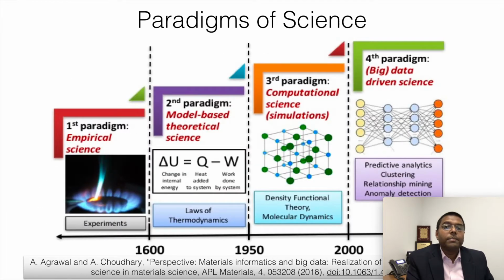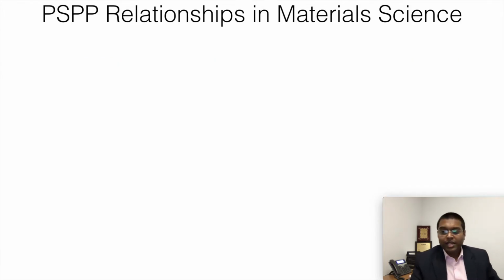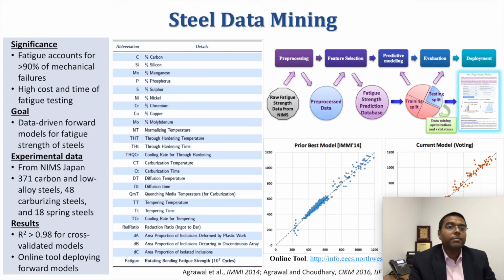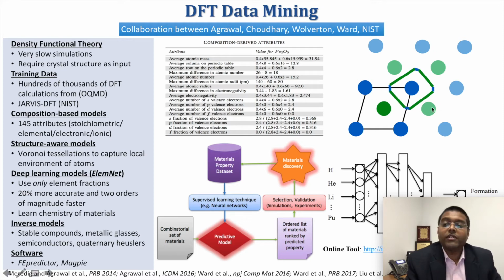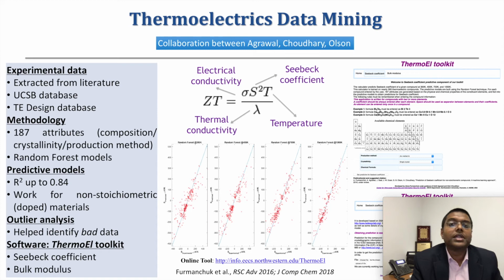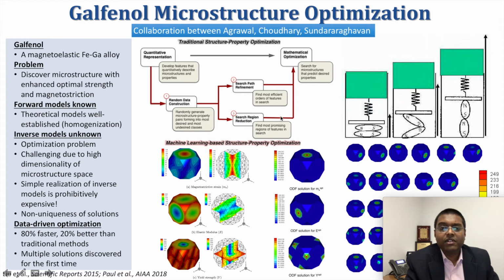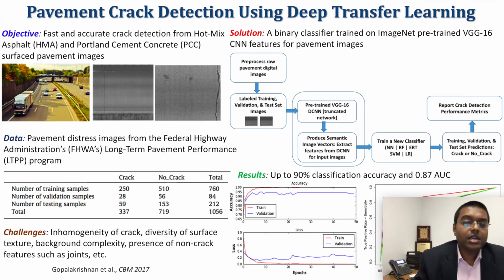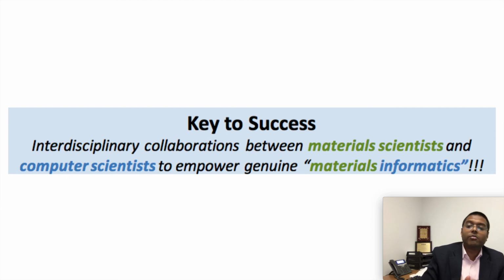Materials Informatics and Big Data: Realization of "4th Paradigm" of Science in Materials Science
A talk by Ankit Agrawal on the emerging field of Materials Informatics.